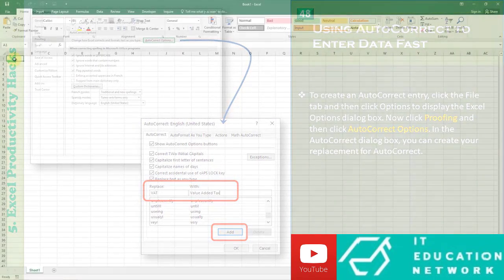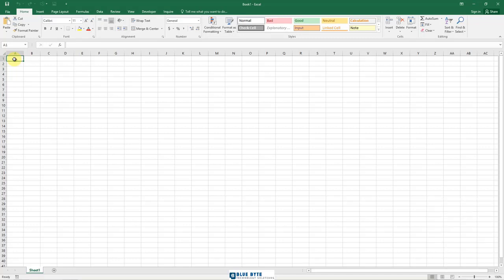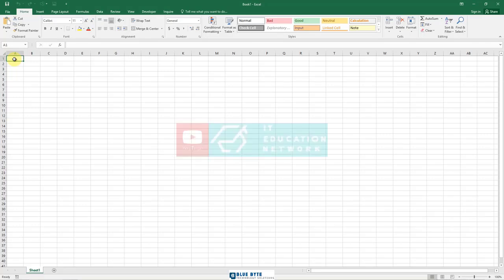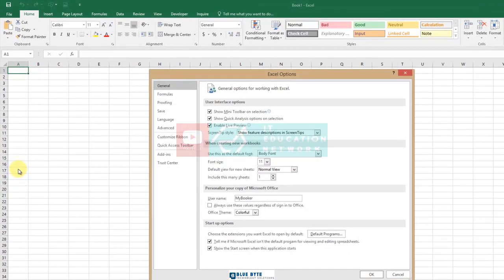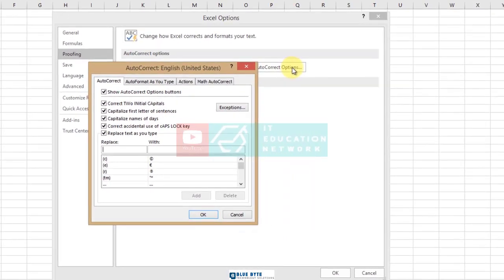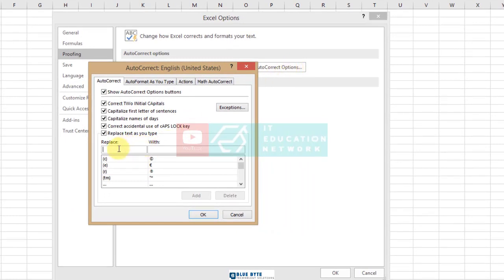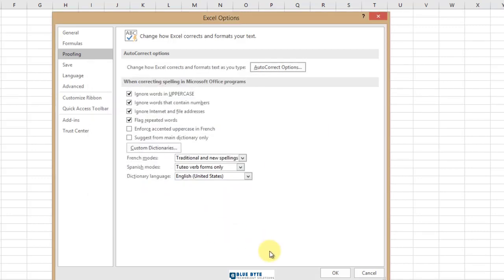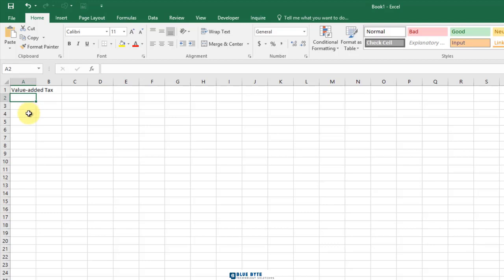MS Excel Tutorial - 48 - Using autocorrect to enter data fast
MS Excel tutorial provides basic and advanced concepts of Excel. Our Excel tutorial is designed for beginners and professionals by keeping their requirements in mind.

Microsoft Excel is a computer application program written by Microsoft. It mainly comprises tabs, groups of commands, and worksheets.
It stores the data in tabular form and allows the users to perform manipulation operations on them.

Our MS Excel tutorial will cover all topics from basic to advance, such as Introduction of MS Excel, worksheets, ribbon and tabs, functions, formula, MS Excel online,
Excel VBA editor, data validations, conditional formatting, and more.